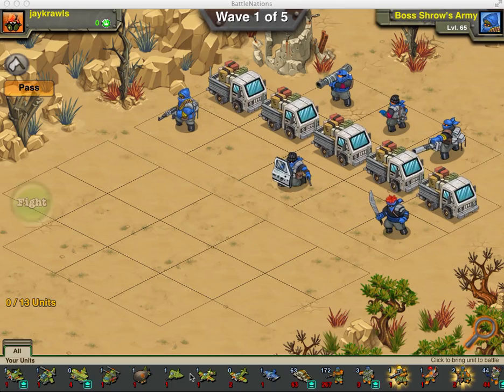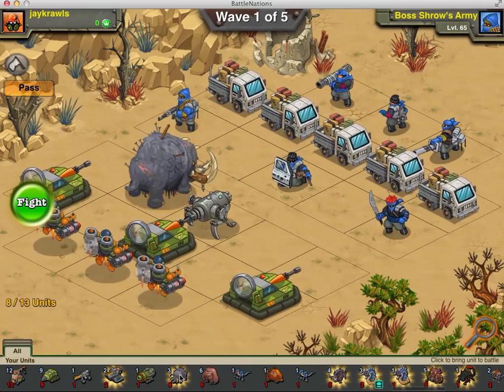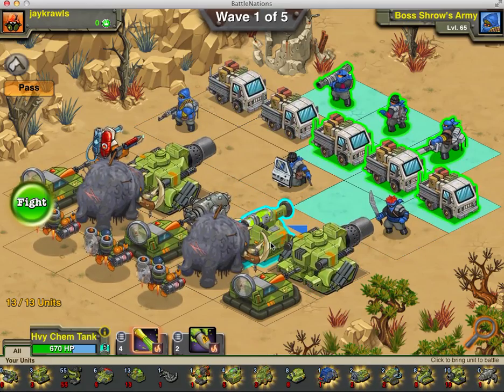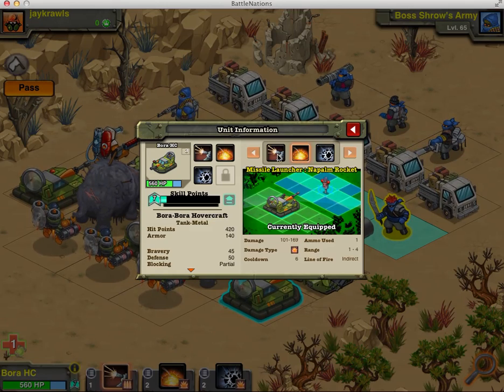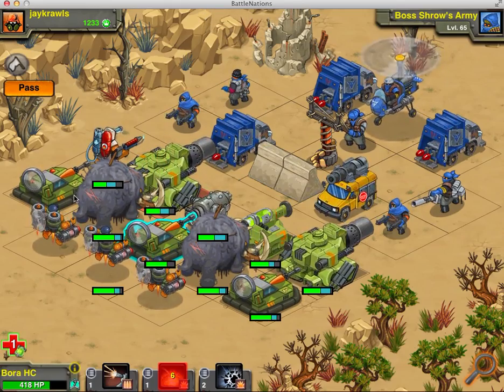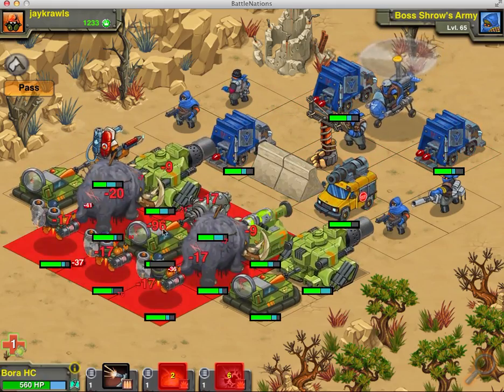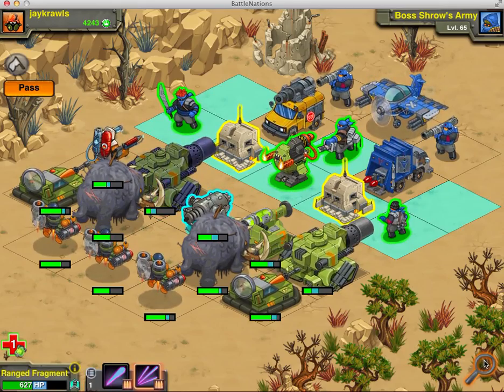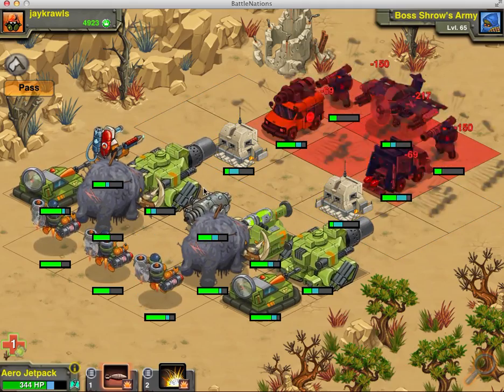Bora Bora hovercraft Review: Battle nations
Boss strike unit Bora HC

JayKrawls BN